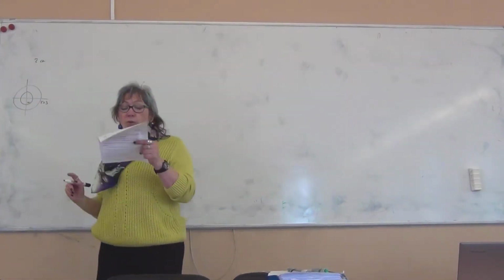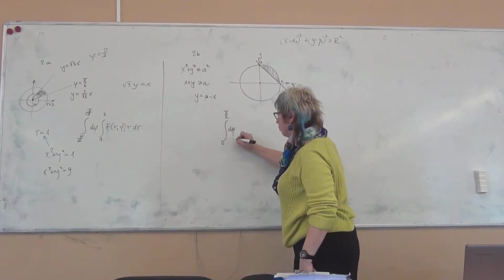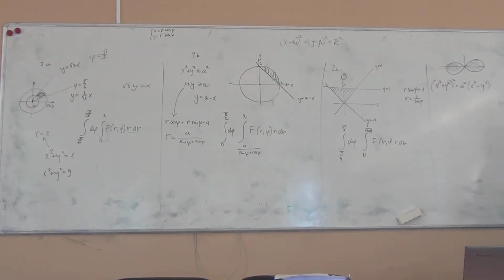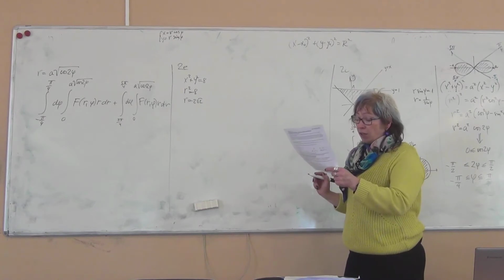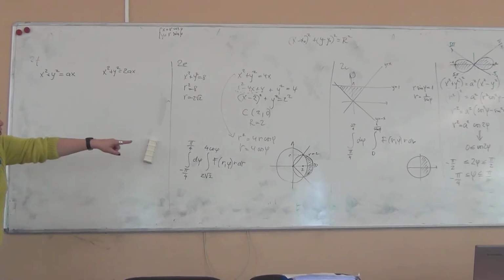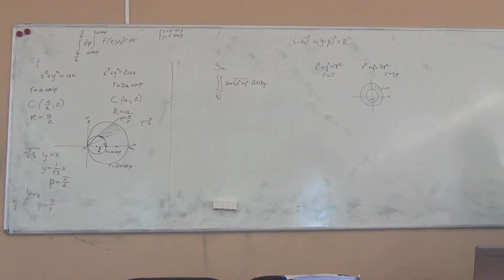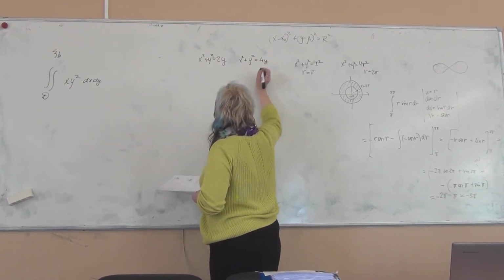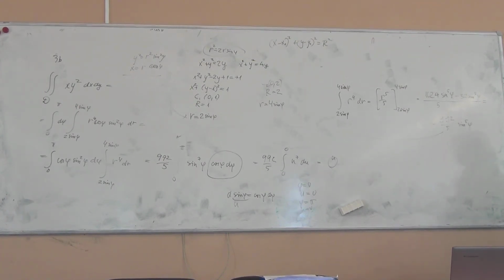Polar coordinates 3